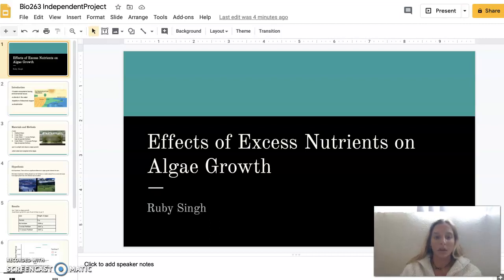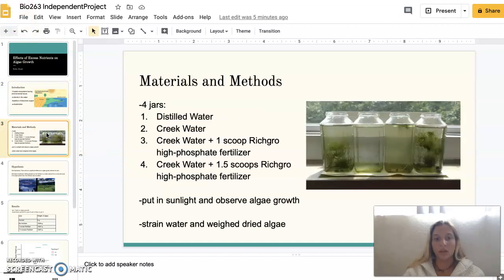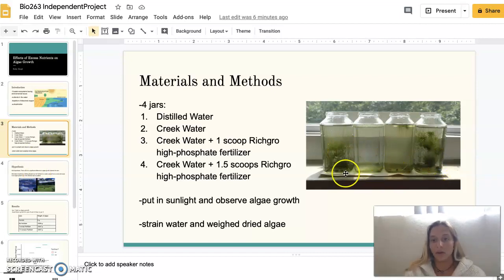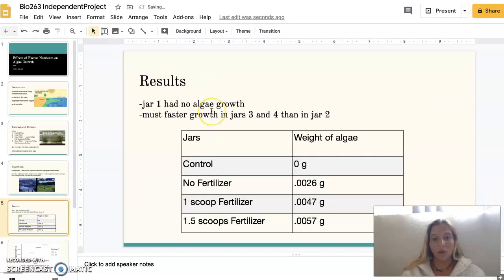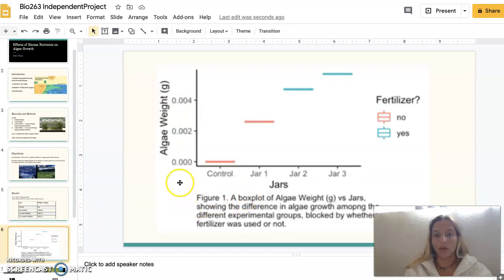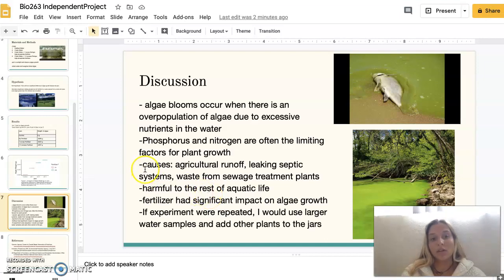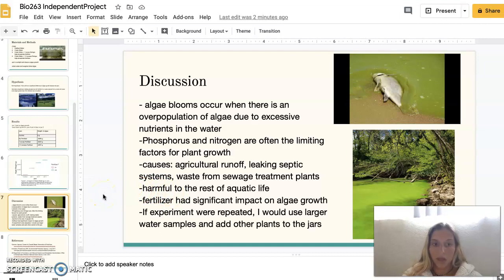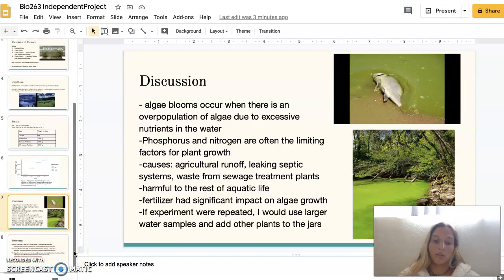Ruby Singh Bio263 Lab